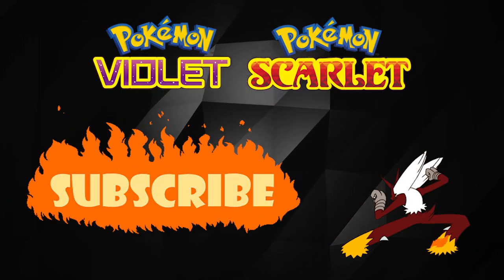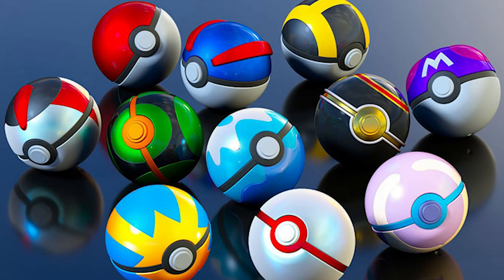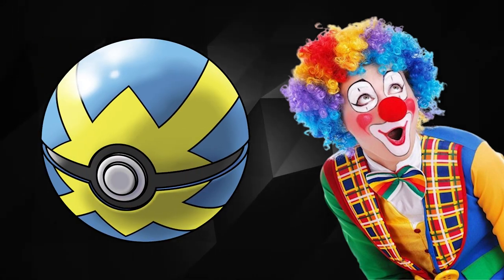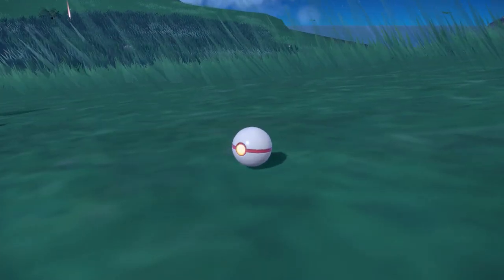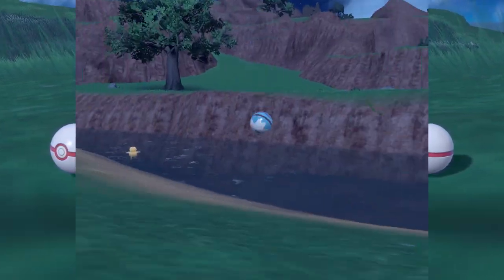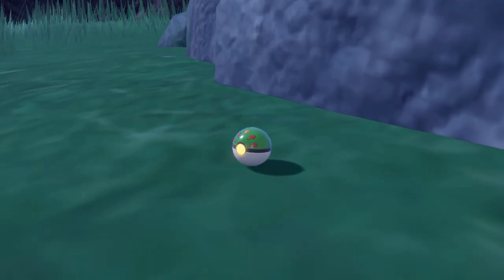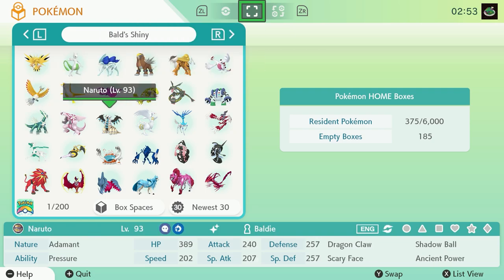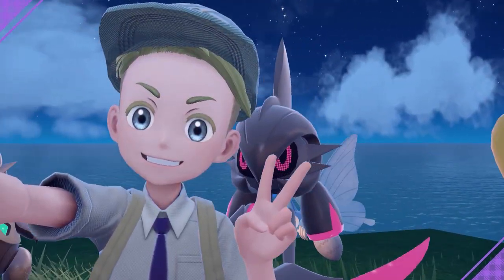Use THIS Pokeball On Shiny In Scarlet and Violet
This is the BEST Pokeball to use in Pokemon Scarlet and Violet for catching Shiny Pokemon.